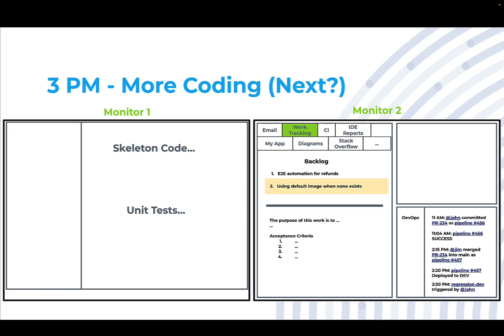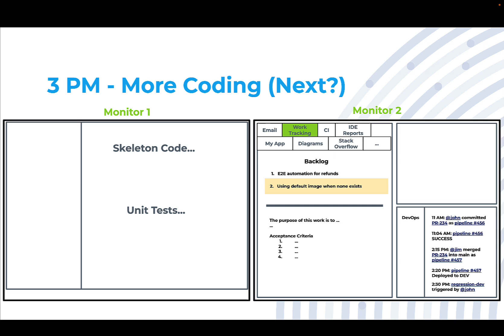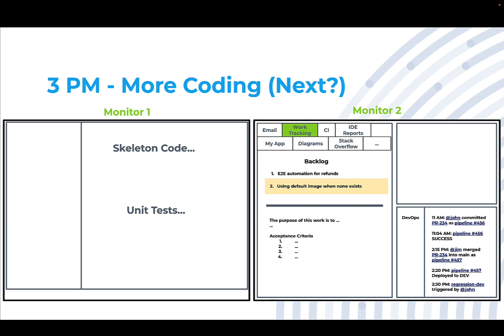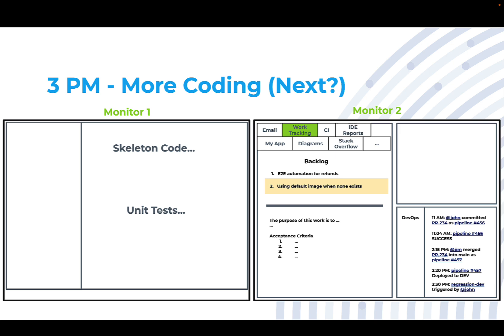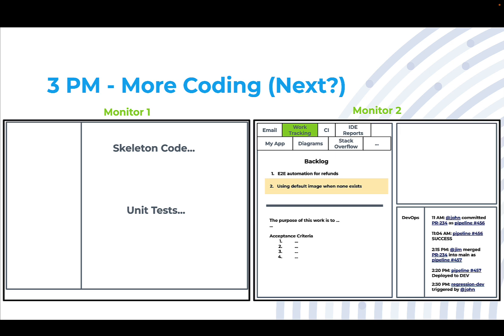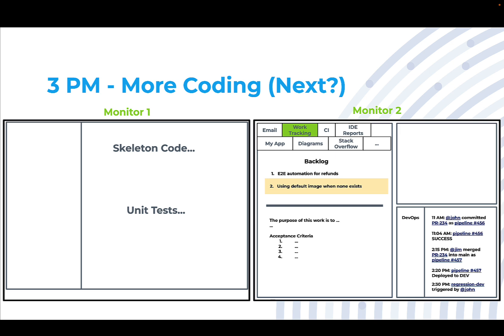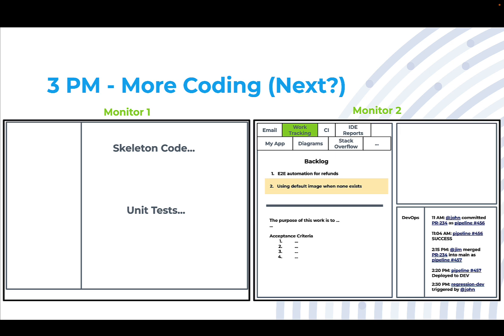(10) Approaching a new coding problem as a Developer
Now that we have finished one work item, it is time to start another. Describes the approach and common techniques and considerations as a software developer.

Want to take an online course for this content, where you can ask me questions and get answers?